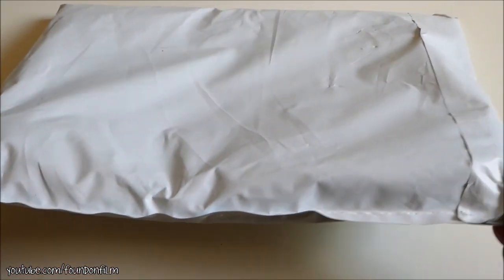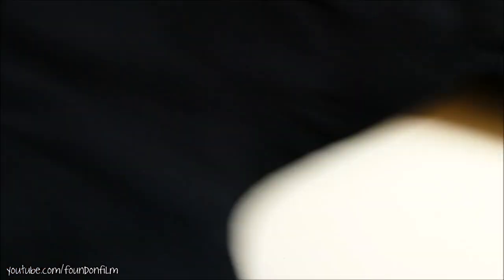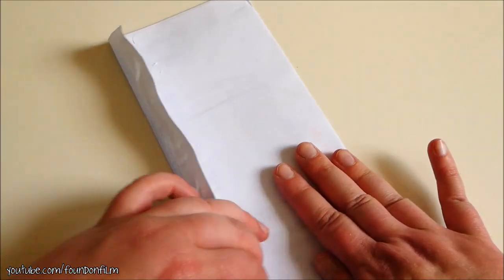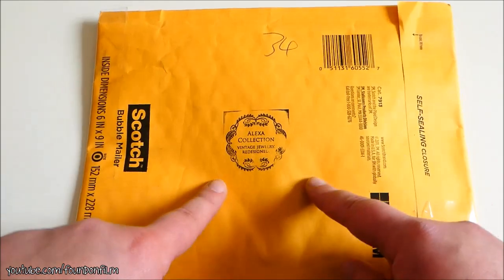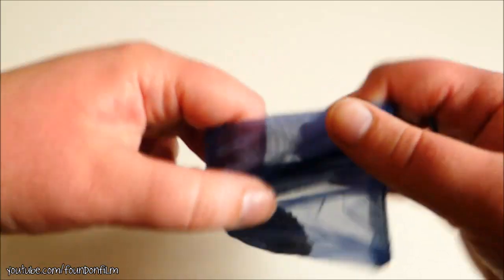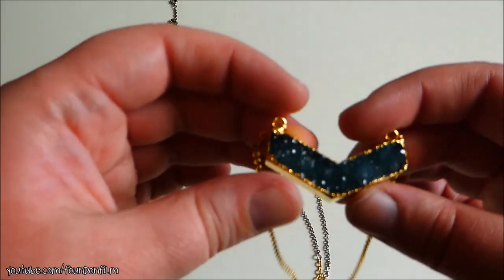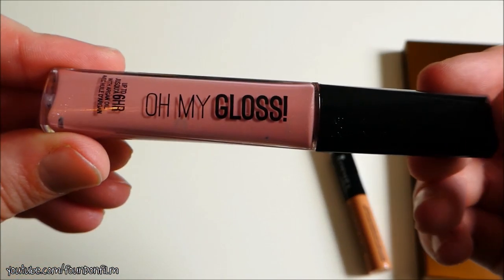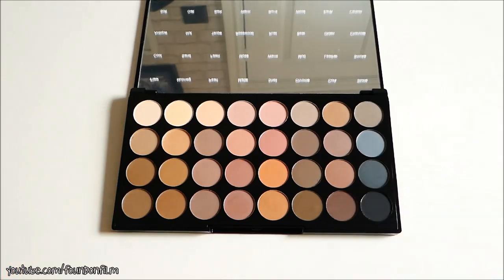What's In My Mail Box / Haul - Alexa Collections, Revolution, Rimmel, Hockey Cards etc